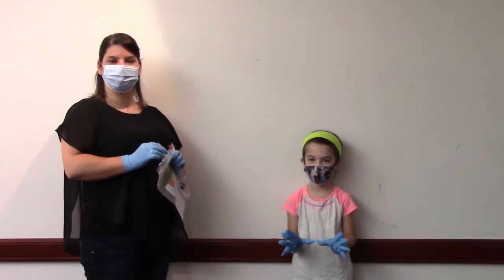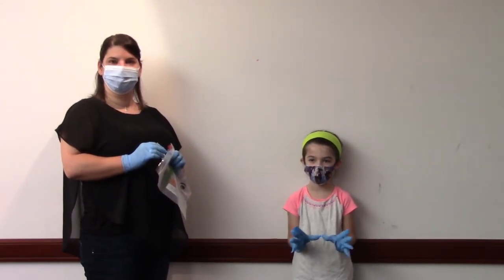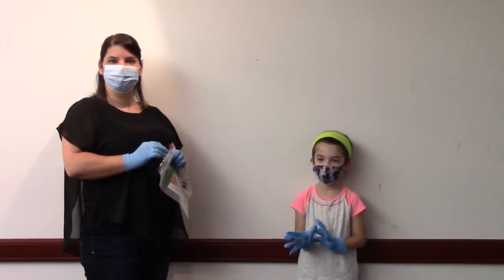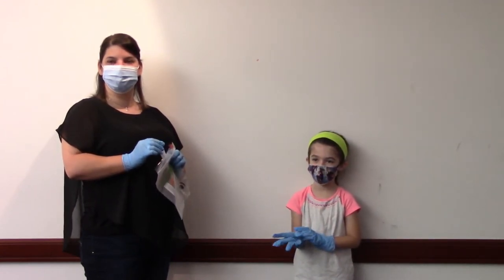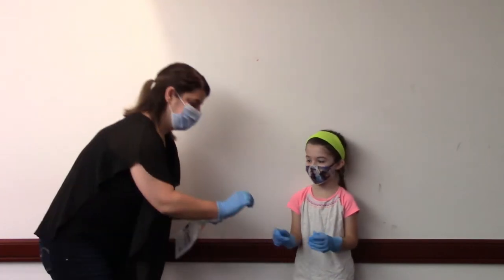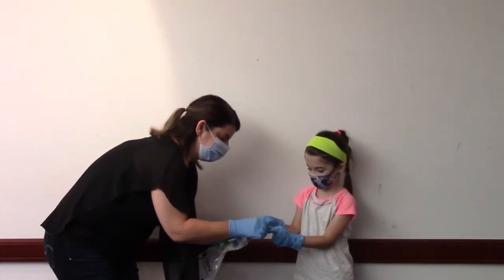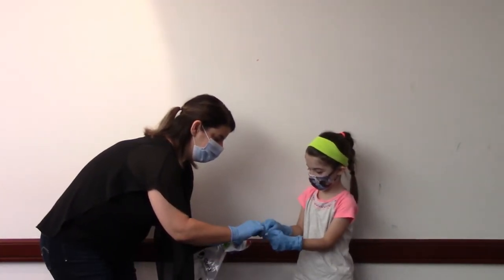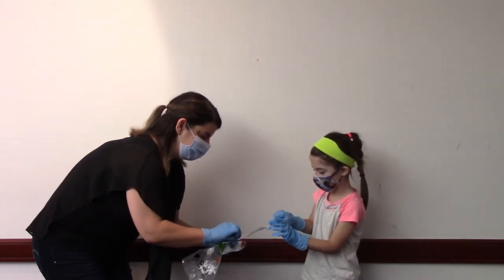Pediatric Patient Self Collection of Anterior Nares Nasal Swab